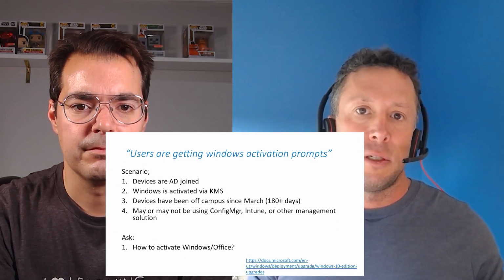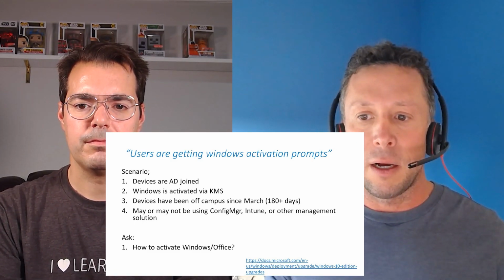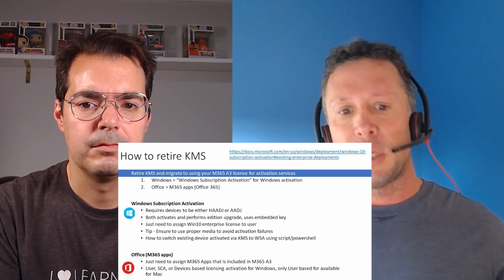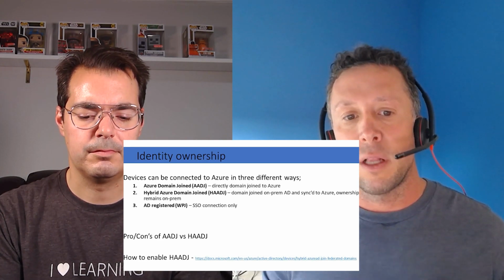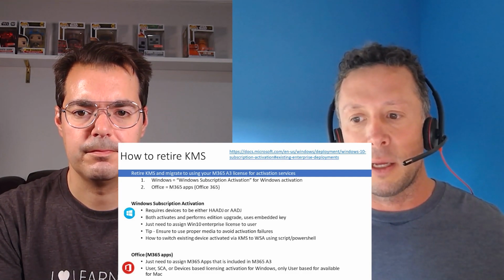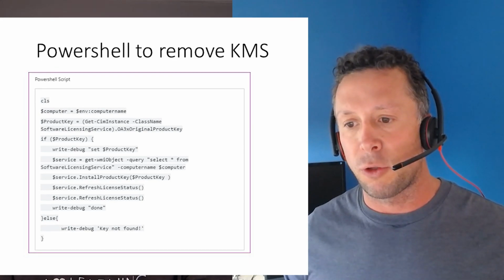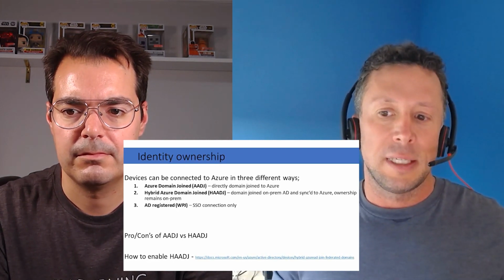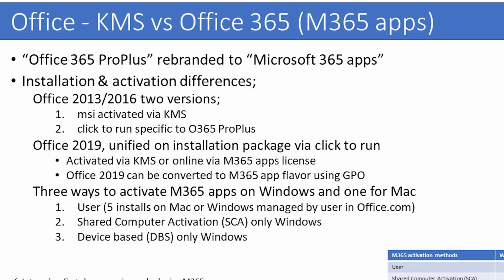Ask the Experts: Retiring Windows KMS Activation with Eric Orman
Retire KMS and migrate to using your M365 A3 license for activation services
Windows = “Windows Subscription Activation” for Windows activation
Office = M365 apps (Office 365)

Windows Subscription Activation
Requires devices to be either HAADJ or AADJ
Both activates and performs edition upgrade, uses embedded key
Just need to assign Win10 enterprise license to user
Tip - Ensure to use proper media to avoid activation failures
How to switch existing device activated via KMS to WSA using script/powershell

Office (M365 apps)
Just need to assign M365 Apps that is included in M365 A3
User, SCA, or Devices based licensing activation for Windows, only User based for available for Mac